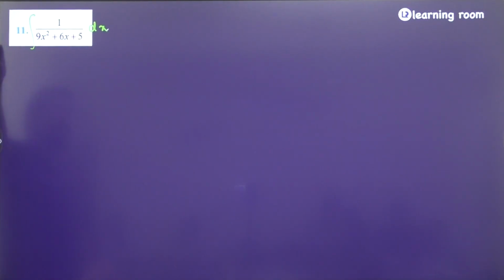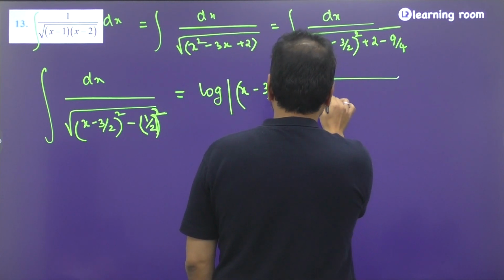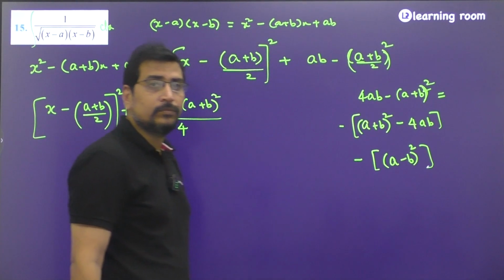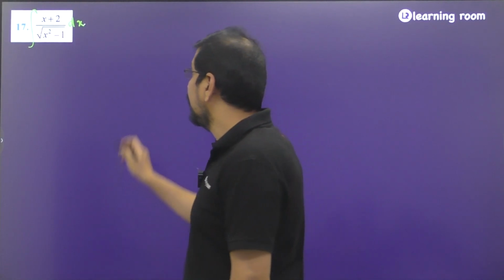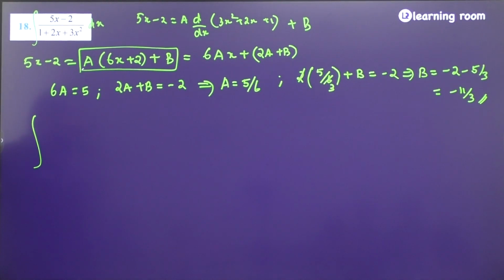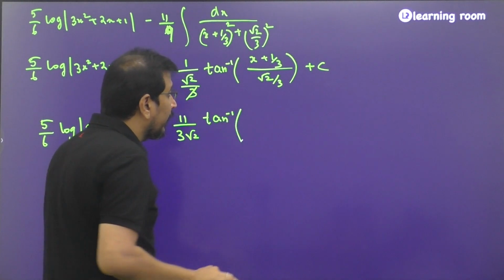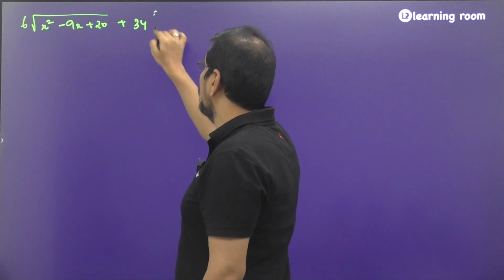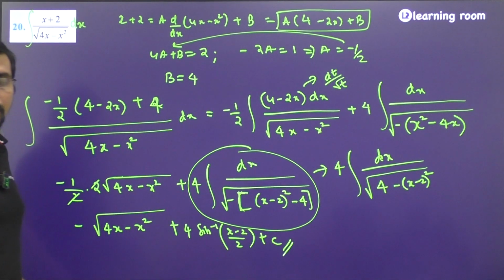CBSE Class 12 Maths Chapter 7 Ex 7.4 Q.No 11 to 20 Solutions | NCERT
CBSE Class 12 Maths Chapter 7 Exercise 7.4 Questions 11 to 20 Solutions | NCERT

In this video, we provide detailed solutions for Class 12 Maths Chapter 7 Exercise 7.4 Questions 1 to 10 from the NCERT textbook. Each solution is explained step-by-step, highlighting the key concepts of integrals in Chapter 7. This tutorial is designed to help you strengthen your understanding and prepare confidently for the CBSE board exams.

Timestamp
00:00 - Question 11 Solution
02:06 - Question 12 Solution
03:29 - Question 13 Solution
05:28 - Question 14 Solution
07:00 - Question 15 Solution
10:49 - Question 16 Solution
13:43 - Question 17 Solution
16:26 - Question 18 Solution
23:28 - Question 19 Solution
28:41 - Question 20 Solution